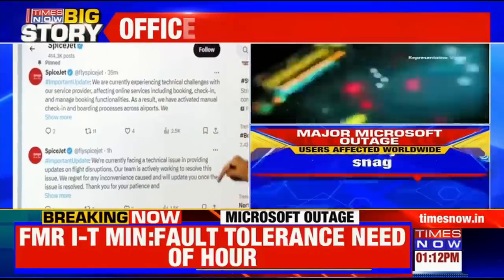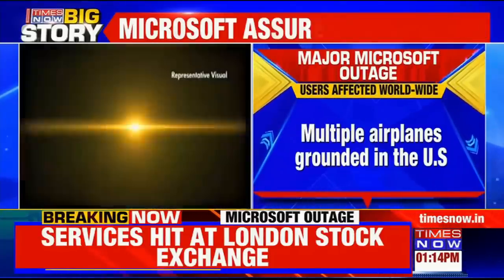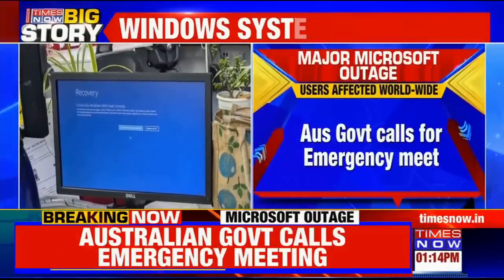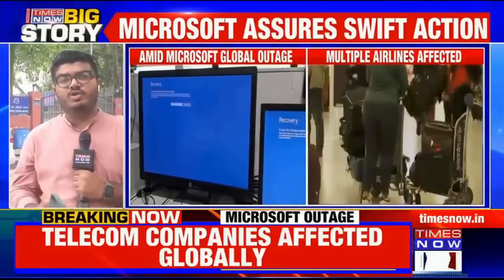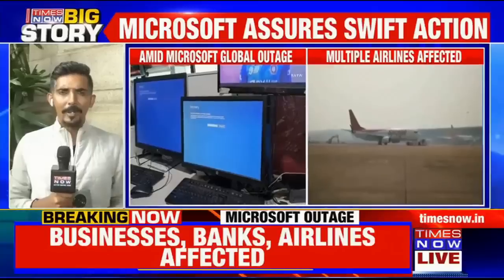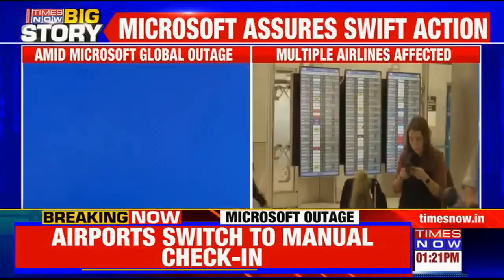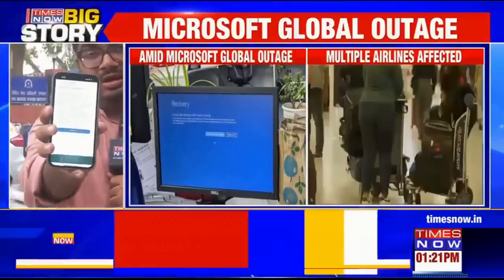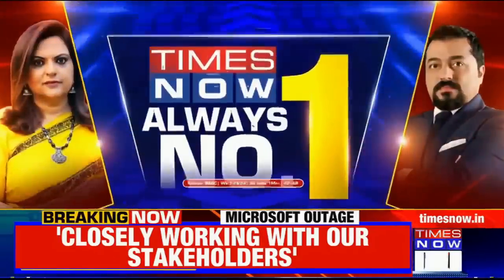Major Microsoft Outage Users Affected Worldwide, Telecom Companies Affected Globally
Major Microsoft Outage Users Affected Worldwide, Telecom Companies Affected Globally. Watch out for more such updates and news.